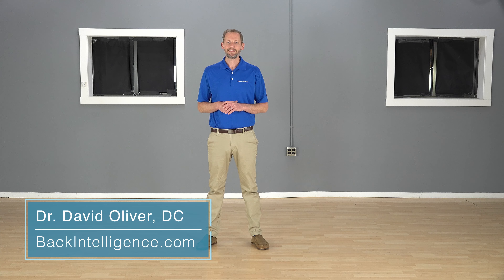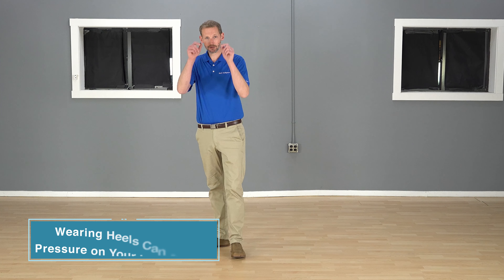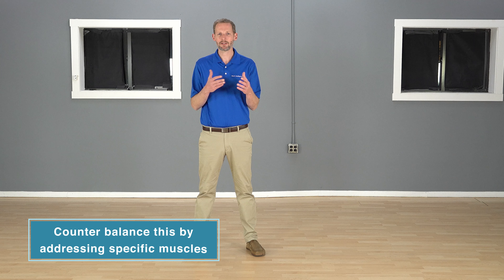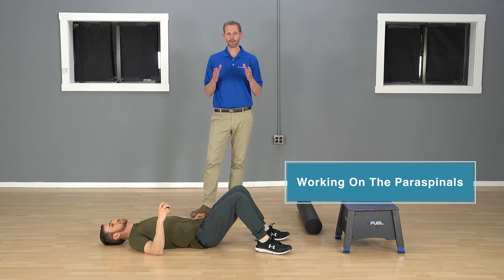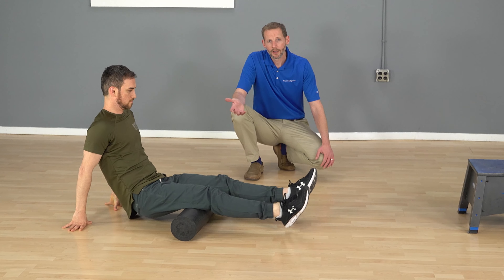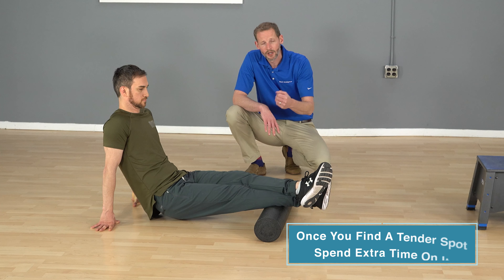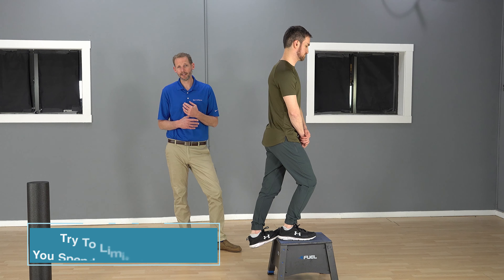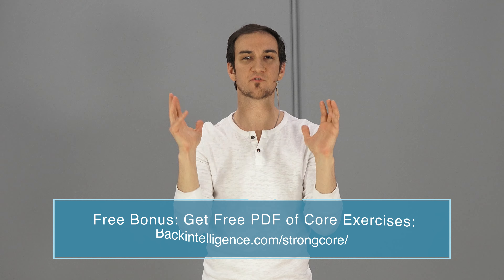High Heels Causing Back Pain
We discuss why wearing high heels can cause back pain and leg pain for women. We also provide specific self massage and stretches to alleviate pain.